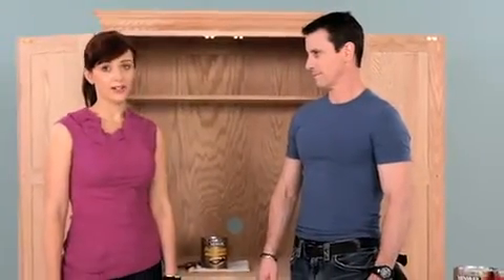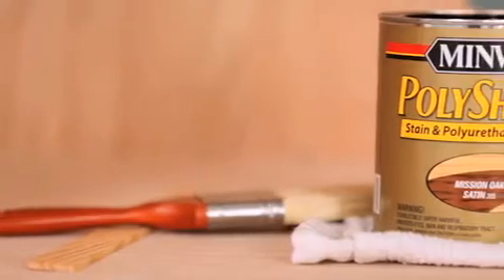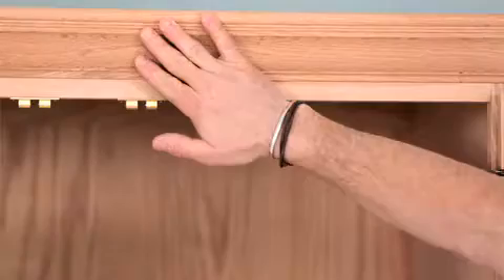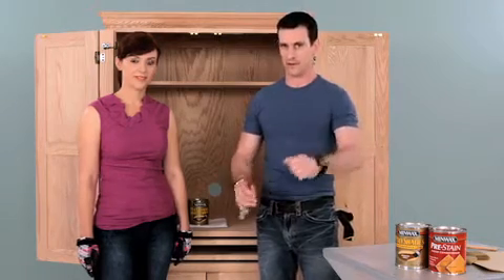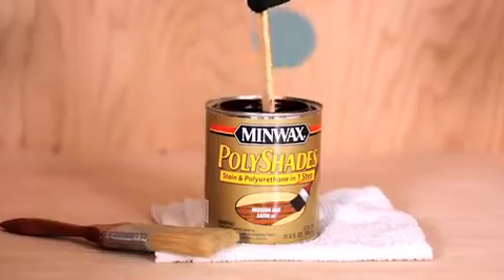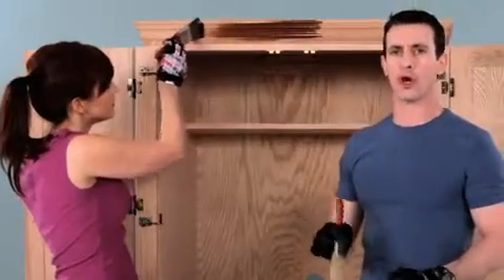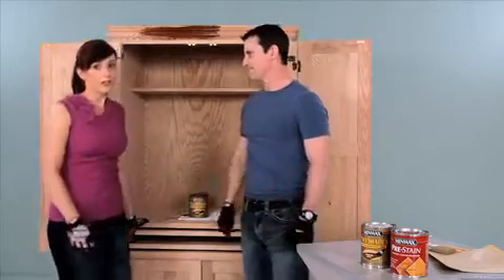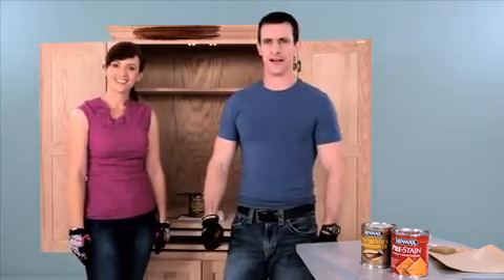Creating a Home Office for Two (part 1) | Do It Together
Making extra workspace in your home can be a challenge, especially when your partner needs a work area as well.  Theresa and Mark Clement found a great unfinished armoire with some nice features that will serve as a simple, condensed home office for use in limited space.

Now, that armoire needs a coat of stain to last a lifetime.  After some thought, Theresa and Mark settled on Minwax Polyshades Mission Oak with a Satin finish.  Since Polyshades is a combination wood stain and protective polyeurethane finish, it saves time by giving them the color they want with the durability to last a lifetime.

The first step is to sand down the unfinished armoire and apply Minwax pre-stain wood conditioner to ensure that the wood will absorb the Polyshades evenly.  Before moving on to apply the Polyshades stain, be sure to grab a high-quality bristle brush and test a small patch in the inside corner to make sure the color looks the way you'd imagined.